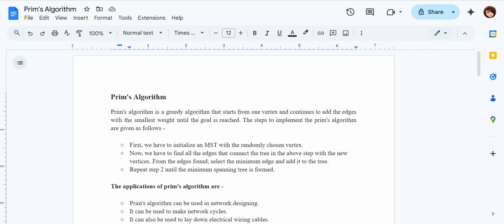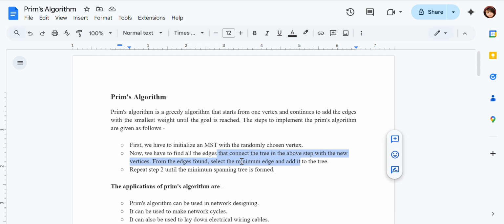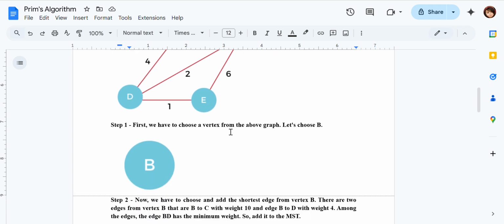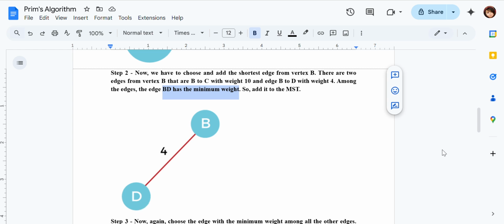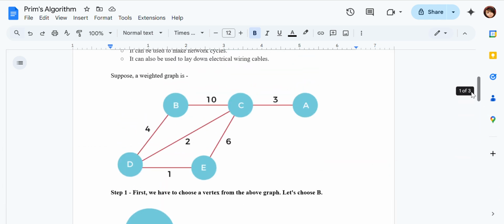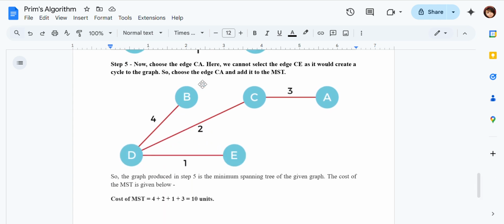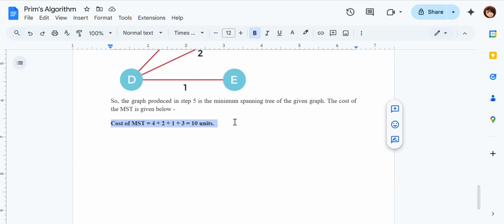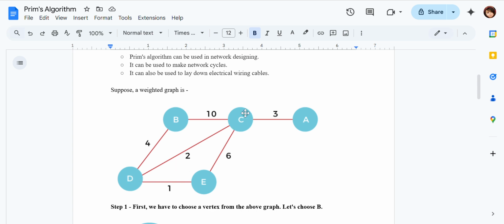Graph-Minimum Spanning Tree-Prim's Algorithm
"In this video, I’ll walk you through the basics of MSTs, explain why they’re important, and show you how to find the MST of a graph using two popular algorithms: Prim's Algorithm. We’ll go over each algorithm step-by-step, with examples to help you follow along."